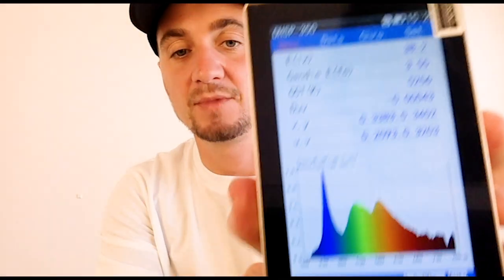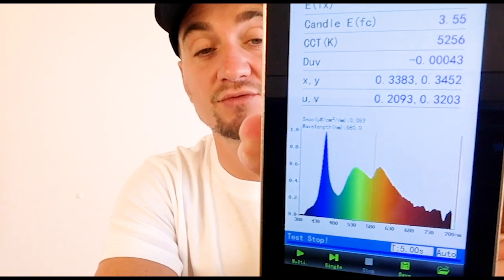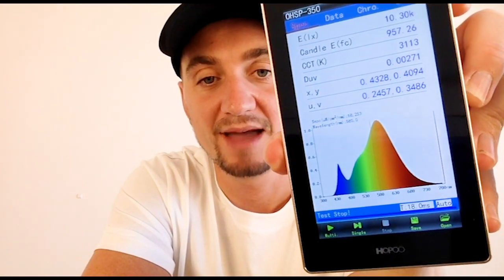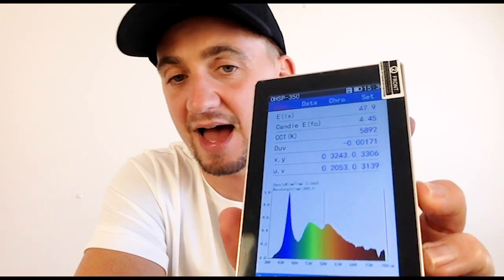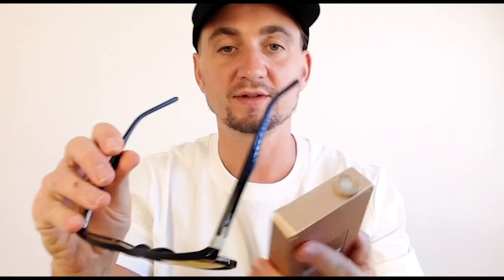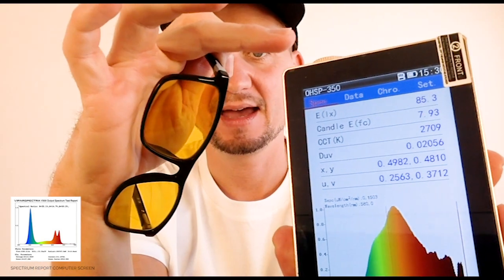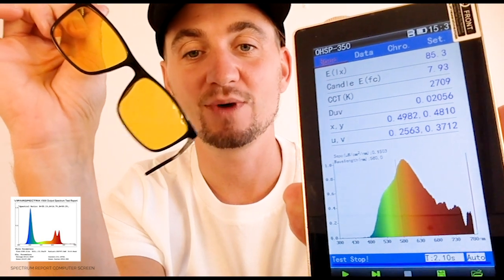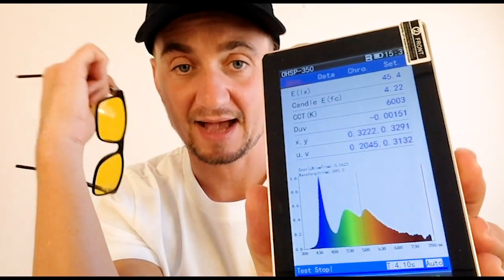BLUblox Glasses Light Spectrum Test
Ever wondered what light is getting through your BLUblox lens?

Our CEO Andy Mant tested all our BLUblox lenses to
show you exactly what light is being filtered or blocked through each lens!

LINKS

Follow Andy Mant on Instagram @iamandymant